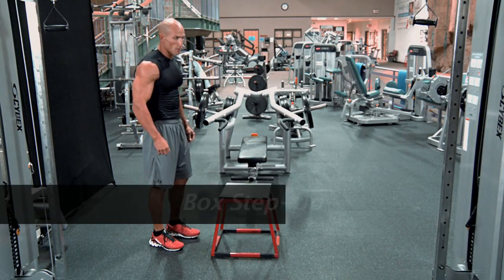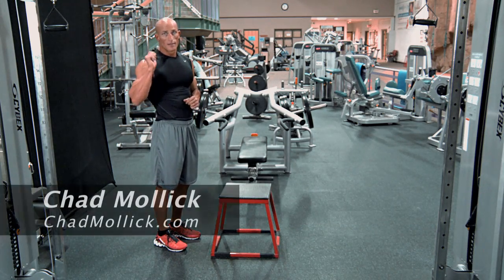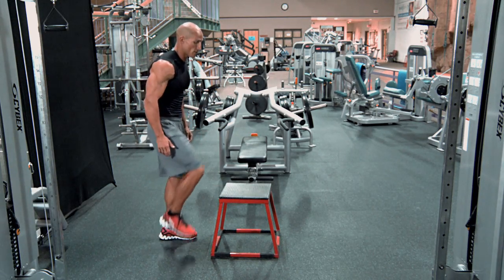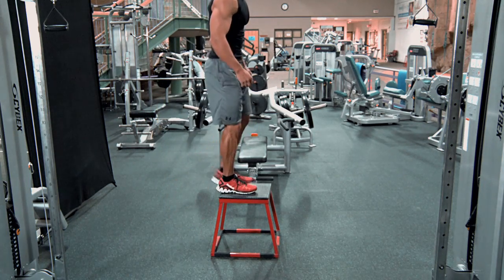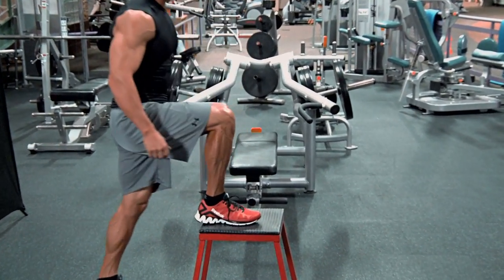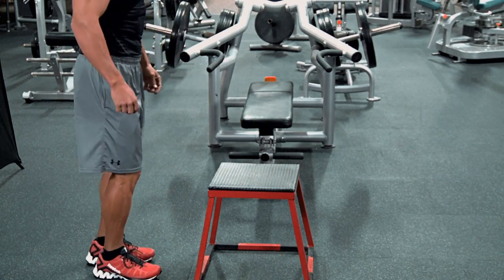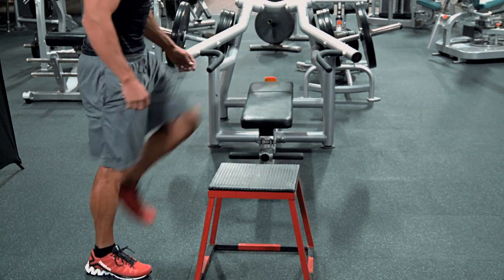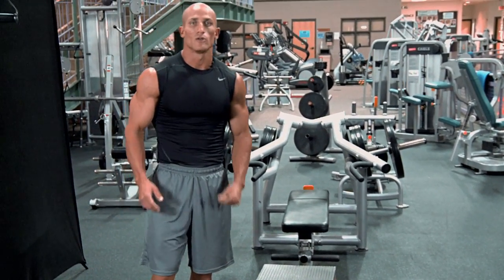Box Step-Up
Exercise Video - Box Step-Up